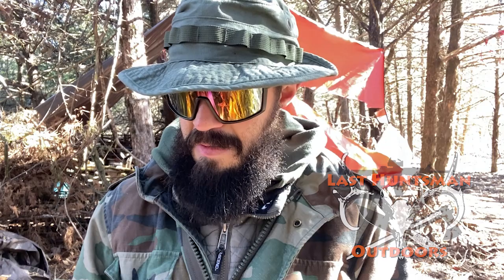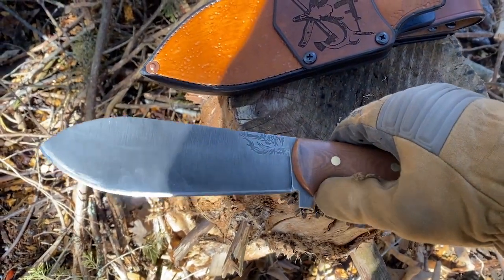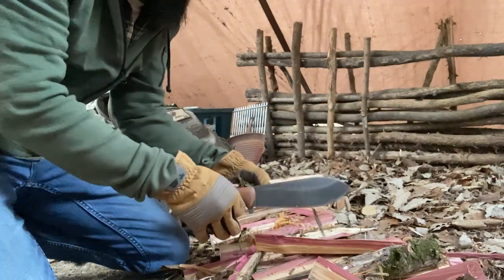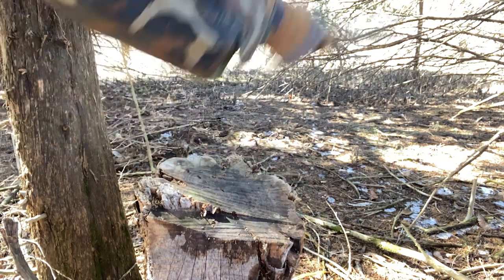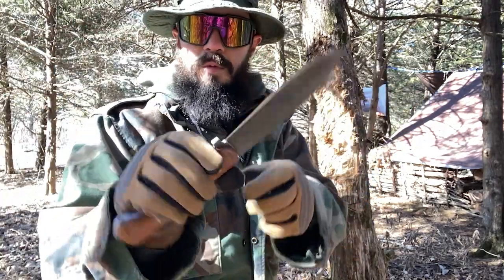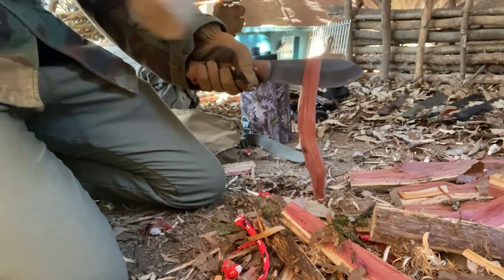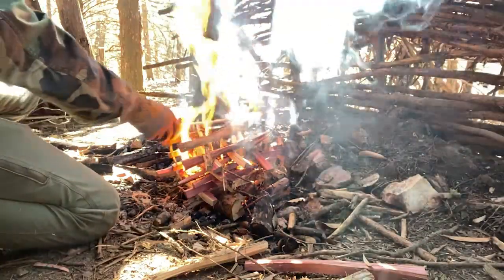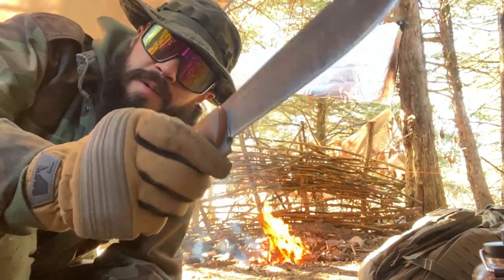My Design! Huntsman Woods Knife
Here I test and introduce my new knife design the Huntsman Woods Knife. This is a smatchet style blade at about 6.5 inch and almost 13 overall. Thoughts?